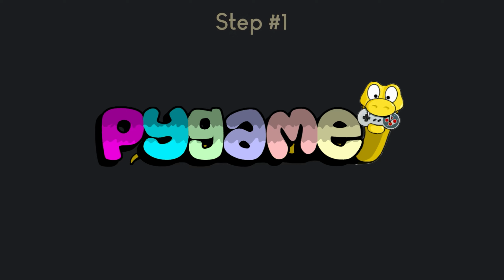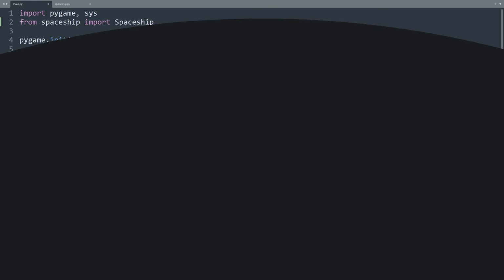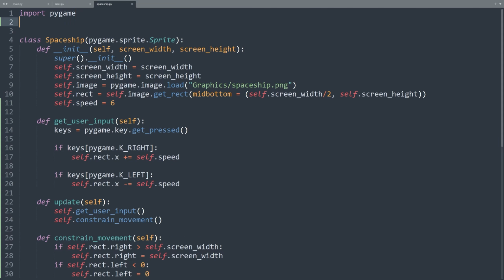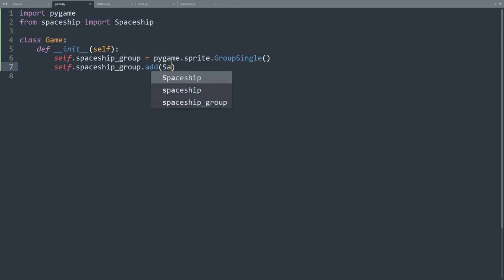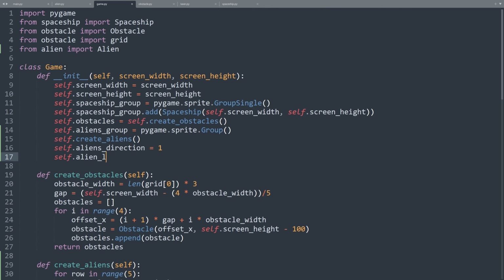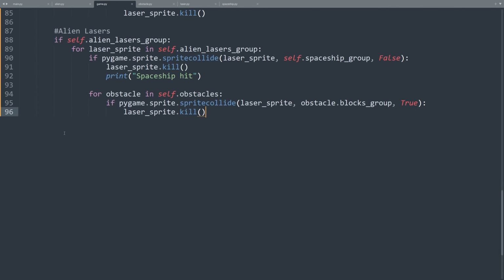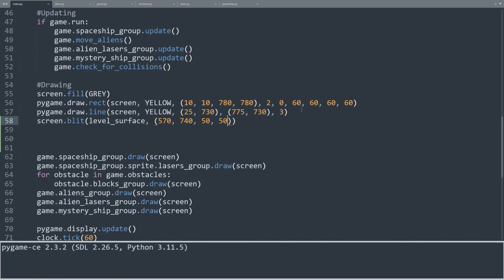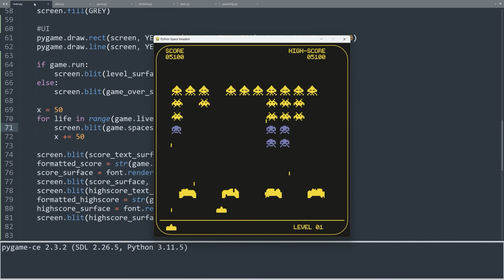Python Space Invaders Game Tutorial with Pygame - Beginner Tutorial (OOP)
In this gamedev tutorial, I'll teach you how to create your own Space Invaders game using Python and Pygame. This is a great tutorial for beginners, and you'll learn some important game development concepts along the way.

Previous Tutorials (Watch in the following order)

00:00 Intro to Space Invaders tutorial
02:07 Install pygame-ce
04:57 Setup the Game Loop
15:07 Creating the Spaceship
31:07 Create the Lasers
46:59 Create the Obstacles
1:05:39 Create the Aliens
1:23:19 Create the Mystery Ship
1:30:39 Check for Collisions
1:39:29 Game Over
1:59:46 Add Scoring
2:05:15 Add High-Score
2:10:11 Add Sounds